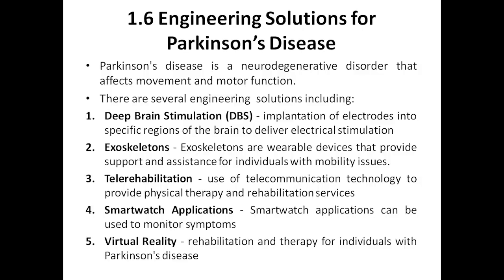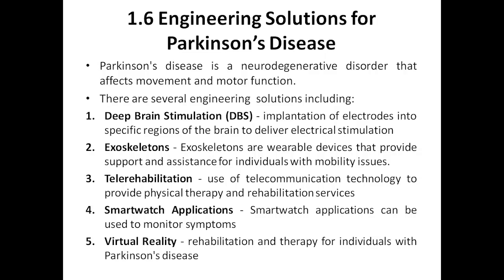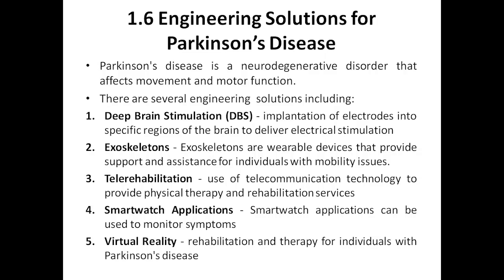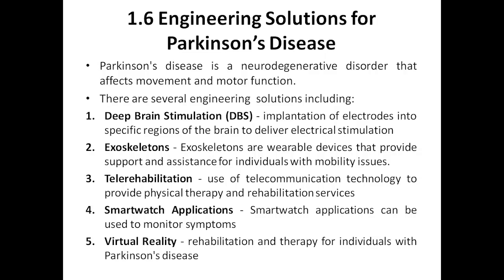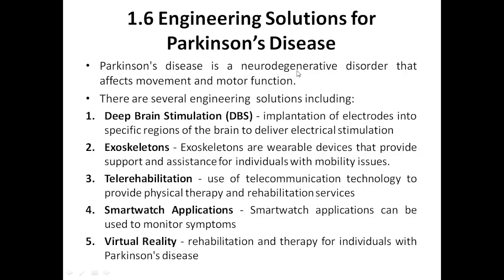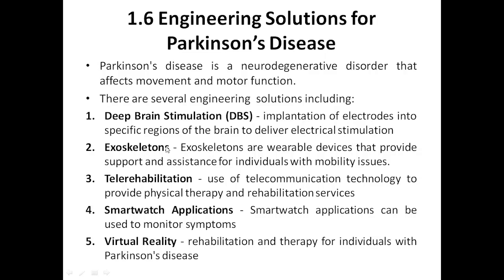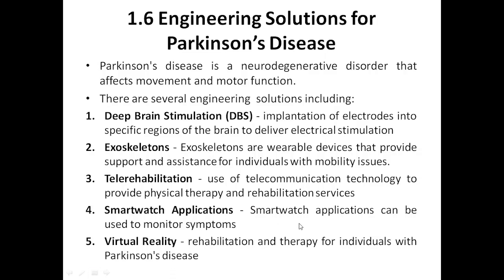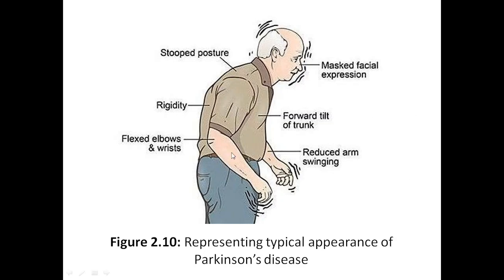Biology for Engineers, Module 2, Engineering Solutions for Parkinson’s Disease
21BE45, VTU Syllabus & all BE VTU students